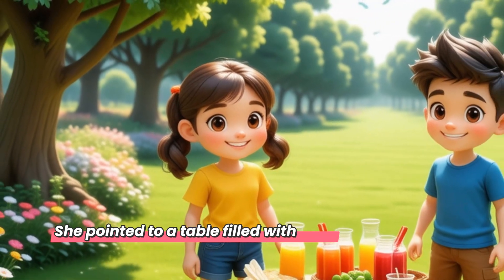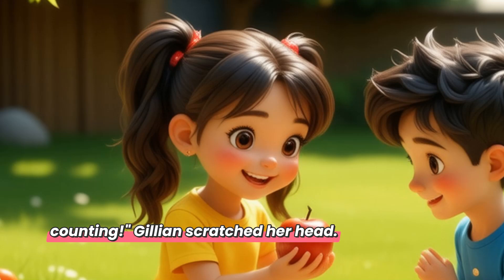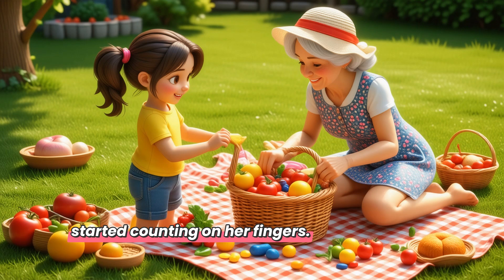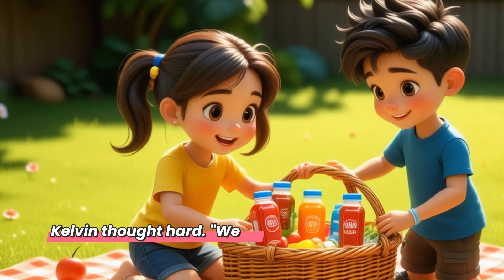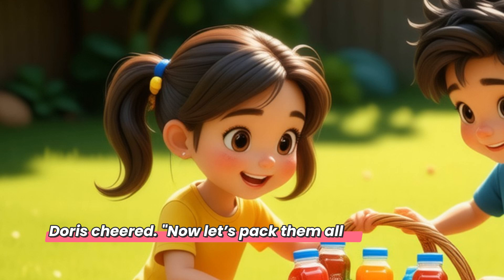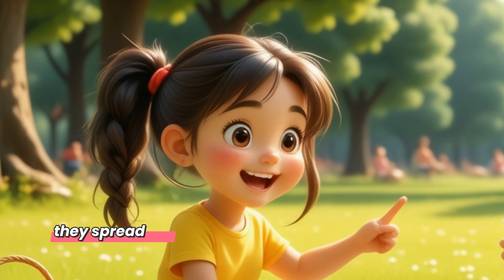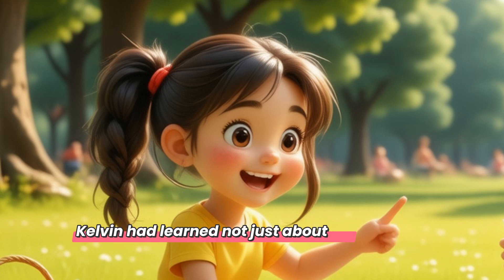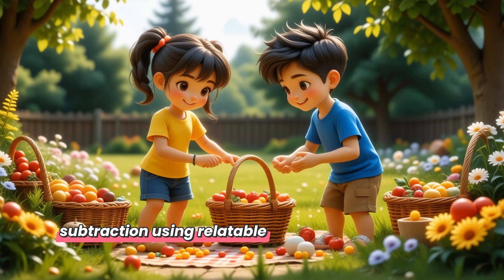Picnic Maths with Aunt Doris: A read aloud story for kids.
On a sunny afternoon, cousins Gillian and Kelvin assist Aunt Doris in packing for a picnic, learning to count and solve simple addition and subtraction problems with the items they choose. As they pack 10 items, they engage in fun mathematical challenges that enhance their understanding of maths in everyday life. The story highlights how learning can be enjoyable and practical, demonstrating that maths is useful beyond the classroom.